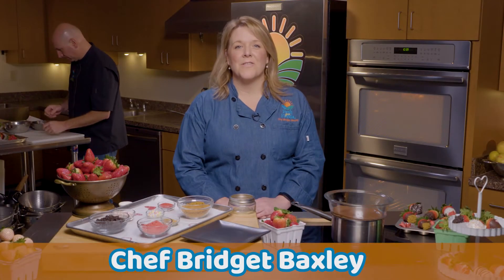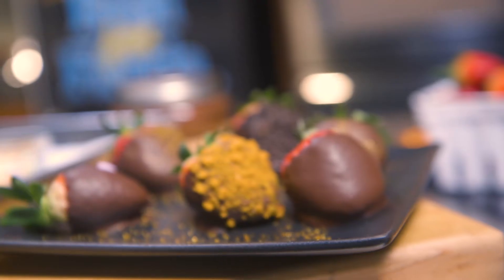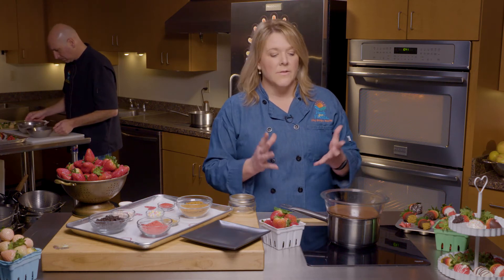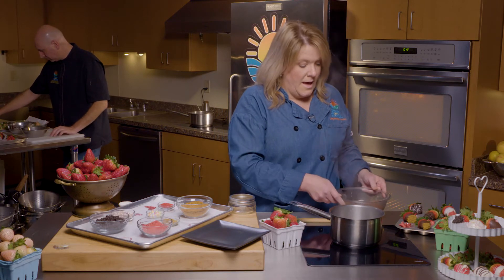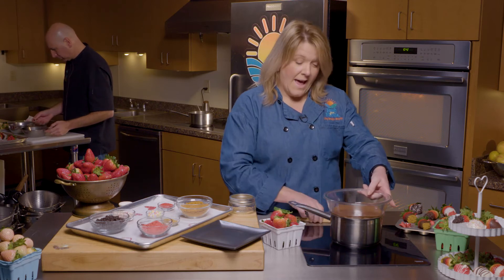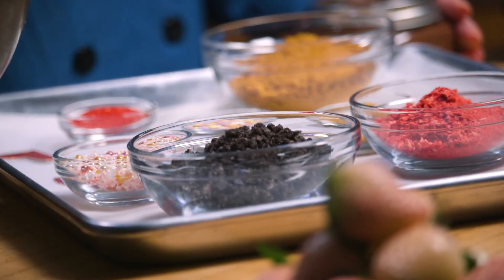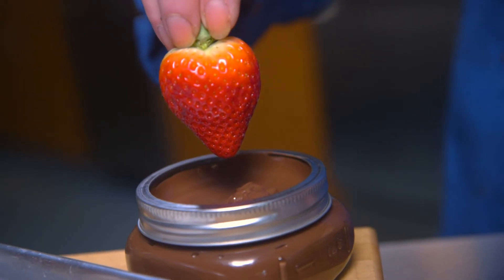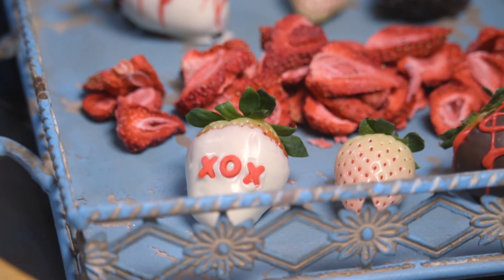Chocolate Dipped Florida Strawberries